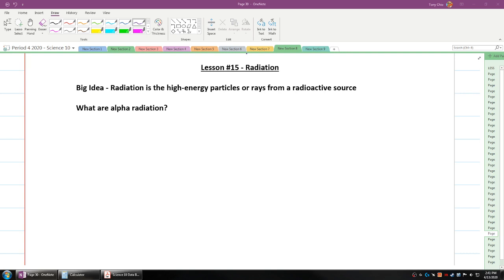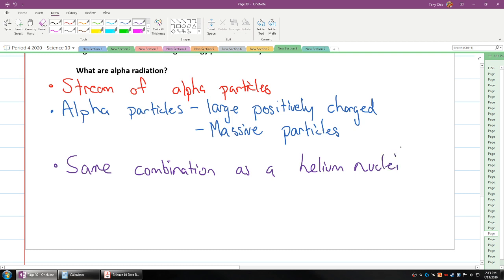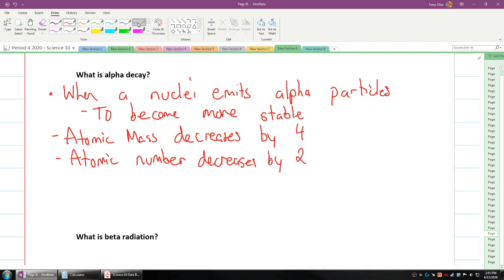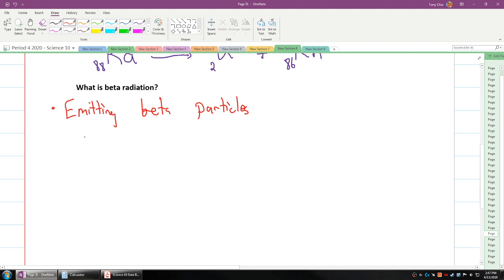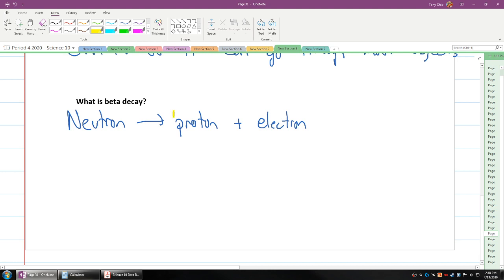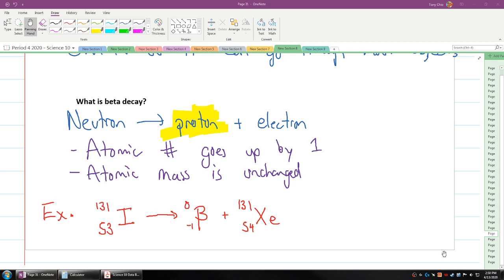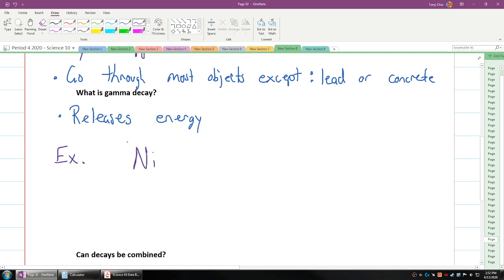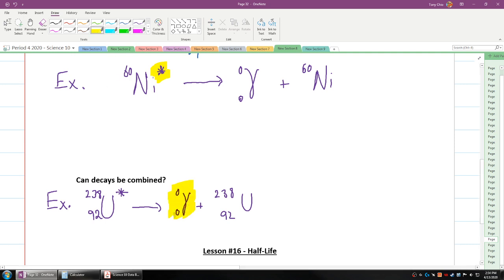Science 10 - Lesson 4.12 - Radiation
Science 10
Unit 3 - Energy
Lesson 12 - Radiation